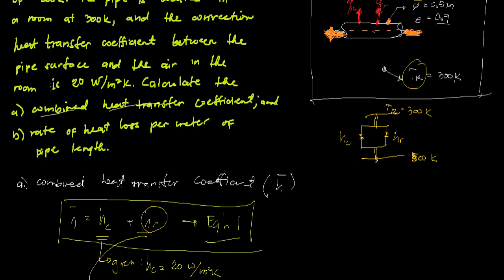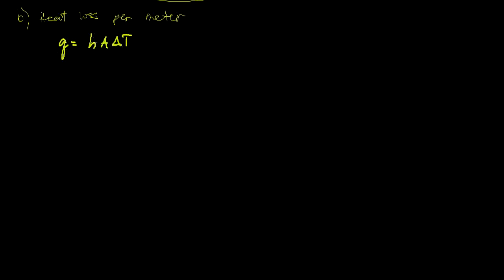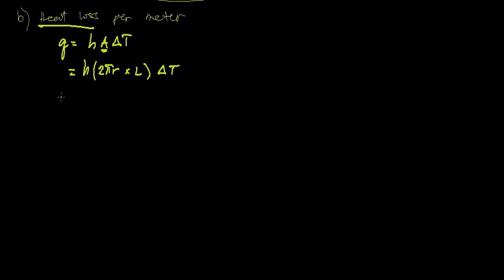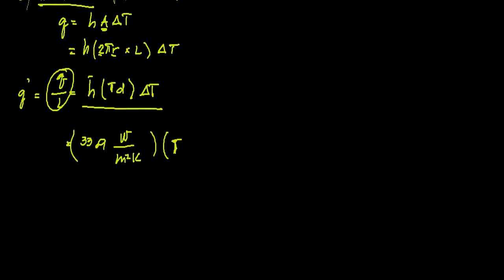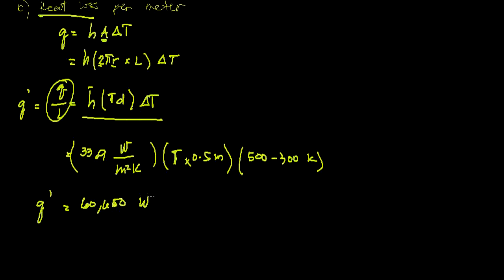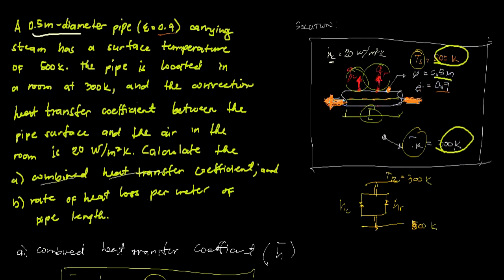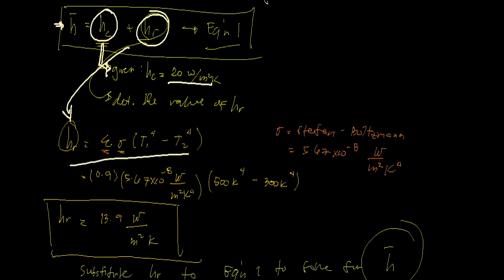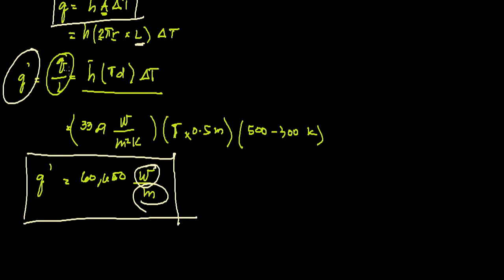01.06_Combined Heat Transfer Mode